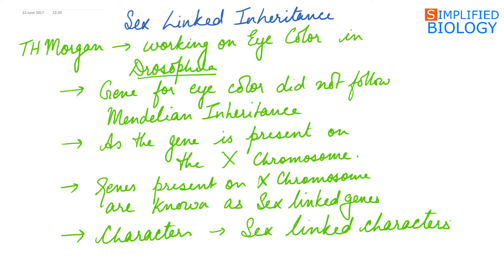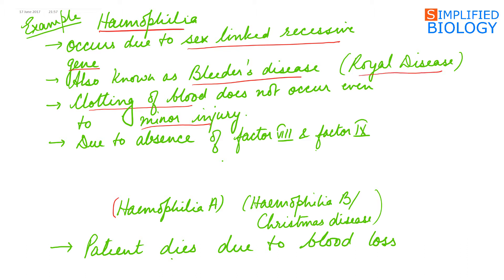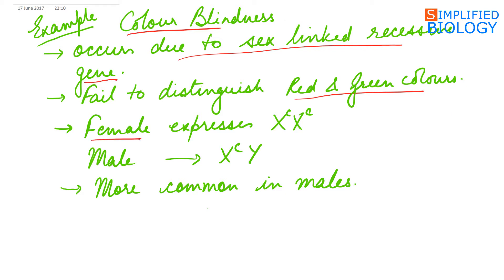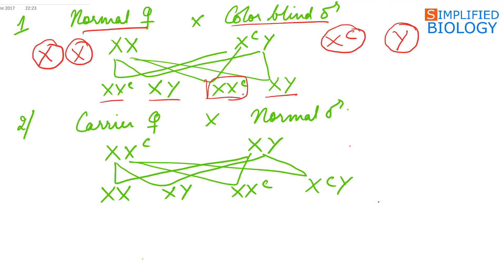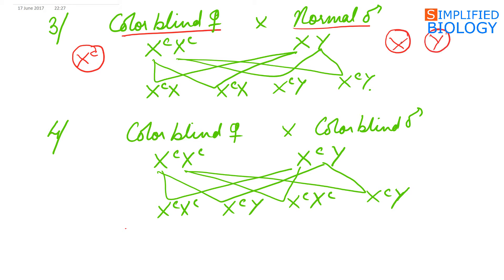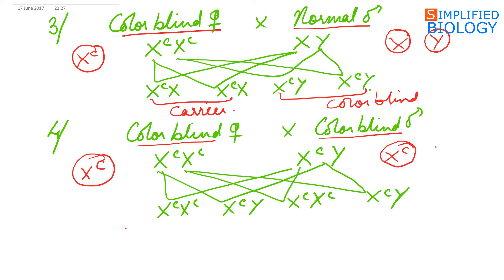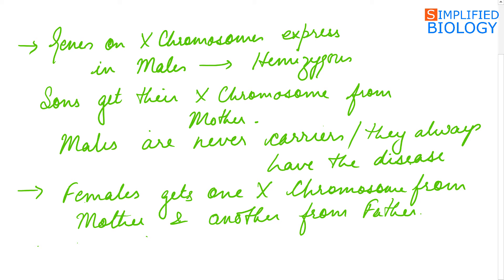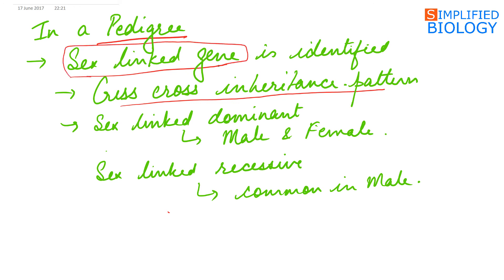Sex Linked Inheritance for NEET, AIIMS, JIPMER, MCAT, AIPMT, PREMED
Sex Linked Inheritance for NEET, AIIMS, JIPMER, MCAT, AIPMT, PREMED: Simplified Biology.

NOTES:
SlideShare:
PDF:
If you like this video about Sex Linked Inheritance.